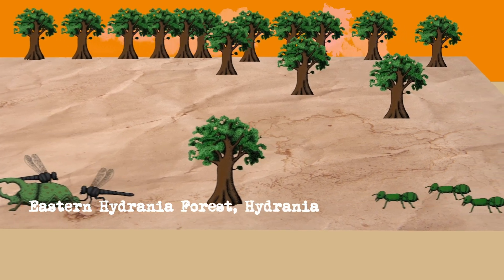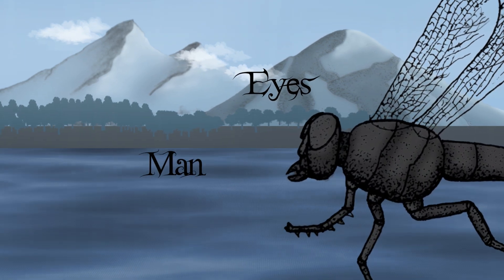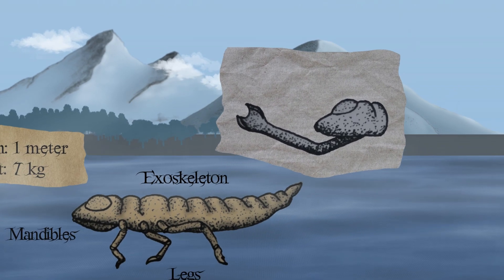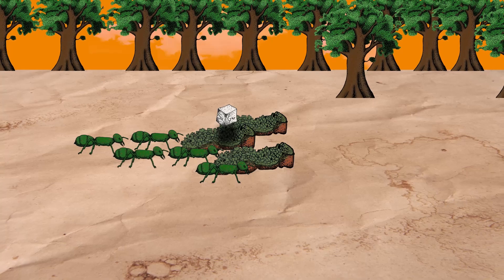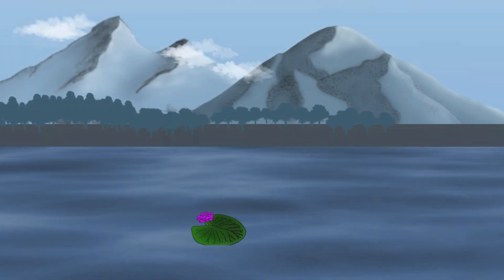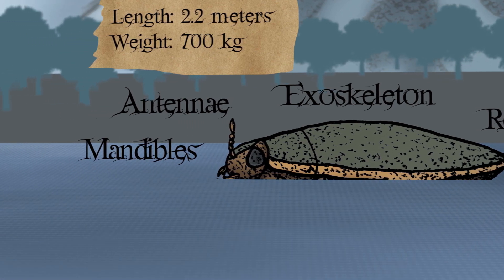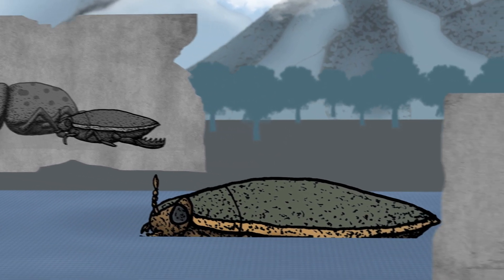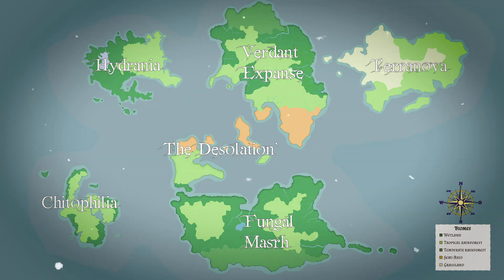Why This Giant Dragonfly Is an Apex Killer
Want to know about the continent of arthronia and the creatures that live there?

Greeting my colony member. Welcome to Project Arthrogenesis — the living chronicle of Arthronia’s wild evolution.
Today, we soar into the skies where a monstrous giant dragonfly rules as the apex predator… but danger doesn’t only come from above.
In the shadows of the wetlands, another rival stirs. As your Hive Guardian, I’ll guide you through this aerial assassin’s reign — and the hidden threat that could challenge it.

Timestamp:
00:00 Intro
00:32 Chapter I: Death From Above
04:55 Chapter II: Terror Beneath the Waves
06:25 Chapter III: The Coming of the Behemoth
10:02 Chapter IV: A Bridge of the Fallen
10:52 Next Episode Spoiler